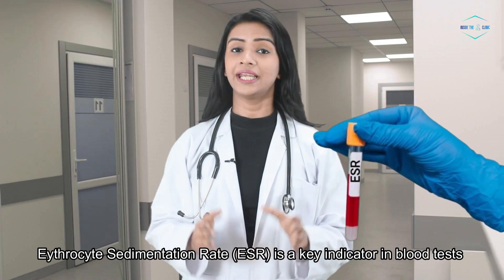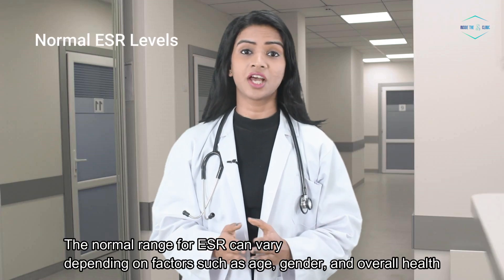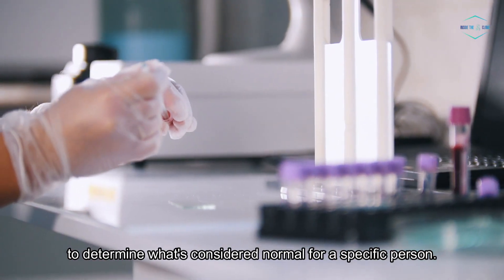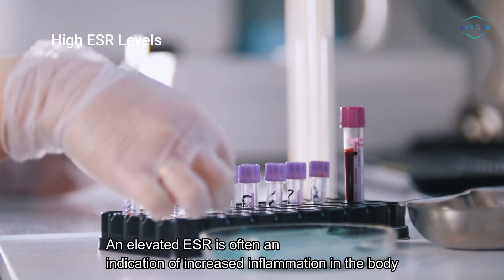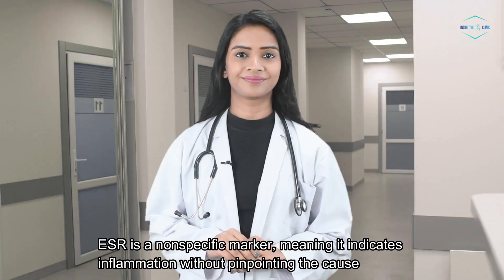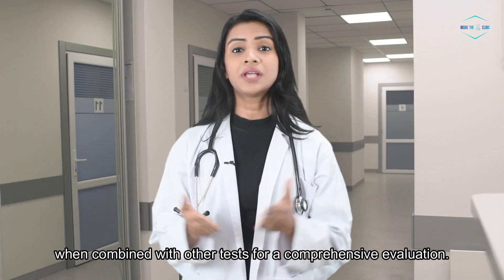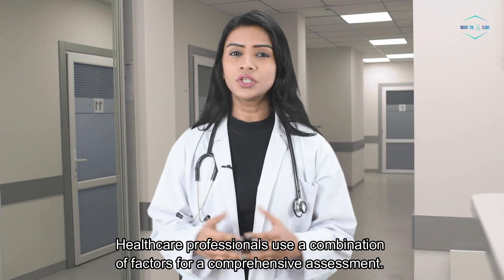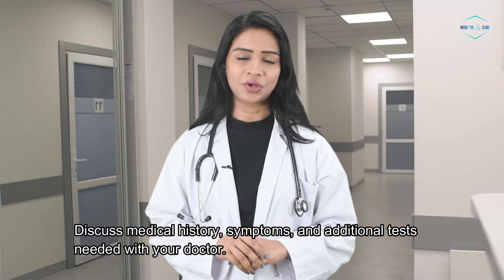ESR Levels - High, Low, Normal Range | What do Elevated Levels Indicate?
In this video, we explore ESR (Eythrocyte Sedimentation Rate ) levels in your blood: what they mean, what high or elevated levels indicate. We also  look at normal values and how to interpret low ESR levels.

While ESR is often elevated during infections, it's not always the case. Factors like the test timing and infection type can affect levels. As mentioned, ESR does not pinpoint inflammation's cause, and in some cases, tests like C-reactive protein (CRP) may be more indicative. Healthcare professionals use a combination of factors for a comprehensive assessment.

If ESR levels are abnormal, consult a doctor for insights and additional tests. Consider age, gender, anemia, pregnancy, fever, medications, and chronic conditions in interpreting ESR levels. Understand health holistically; ESR levels are one aspect. Discuss medical history, symptoms, and additional tests needed with your doctor.